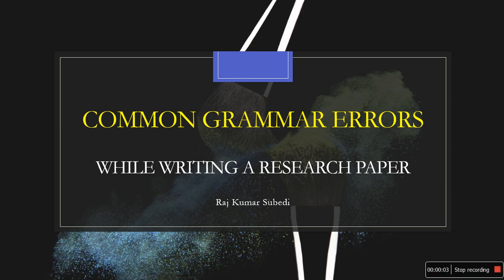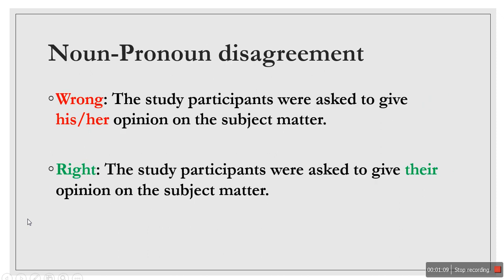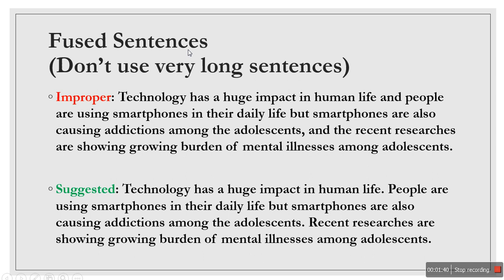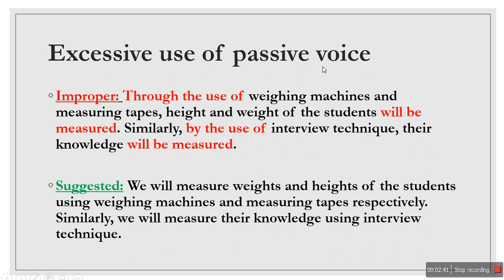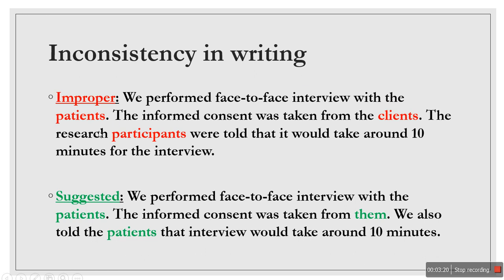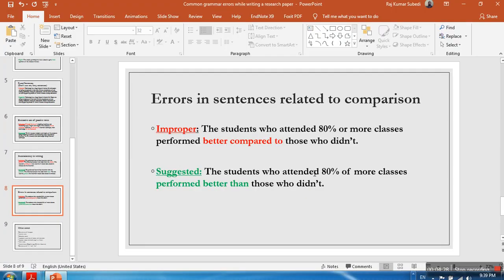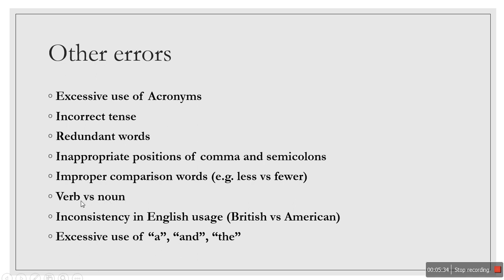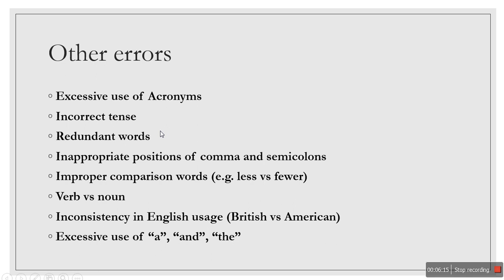Common English Grammar Errors While Writing a Research Paper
HI, I am Raj Kumar Subedi.
In this video I have tried to summarize the most common English Grammar and punctuation errors in scientific writing.
These tips will be useful for you to prepare your research paper and help you avoid similar errors.